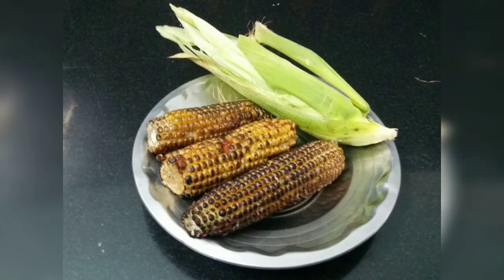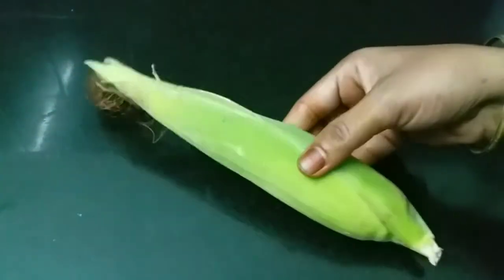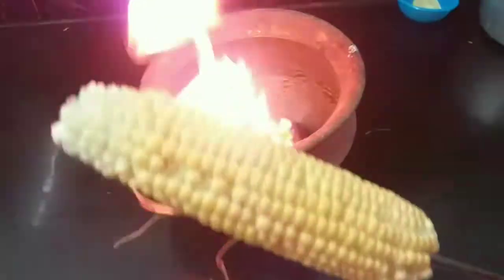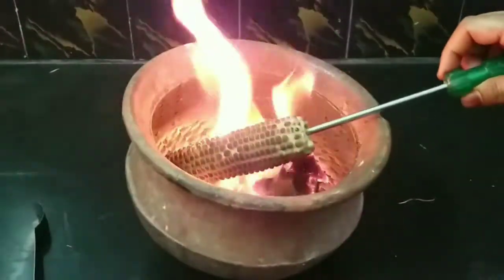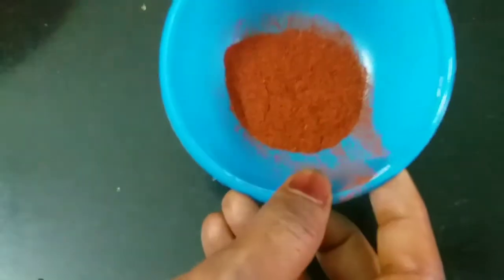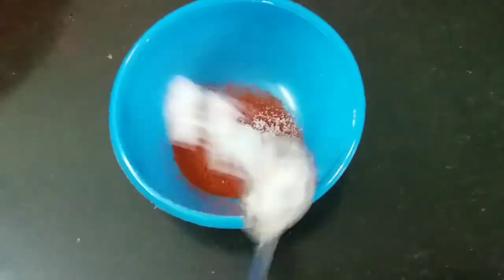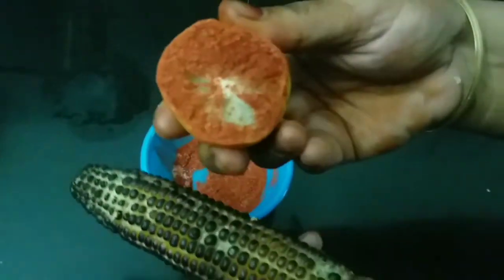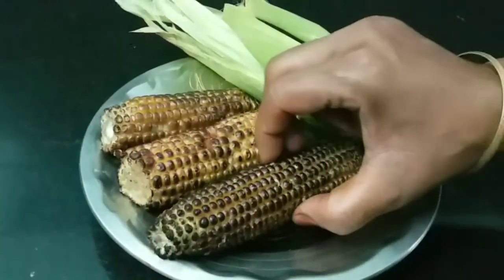Beach Style Grilled Corn In Tamil / Roasted corn / Grilled Corn/ Everyday Needs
Hi fam..

Today recipe ia how to make beach style grilled corn at home...

Need more support for our channel...